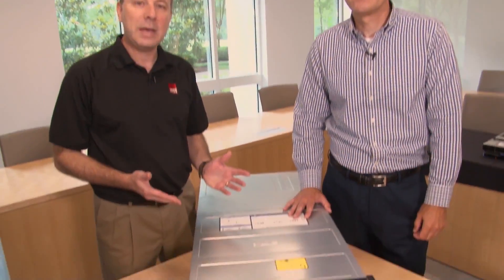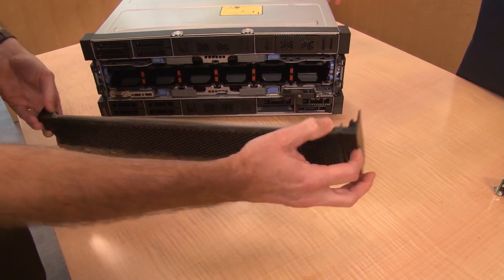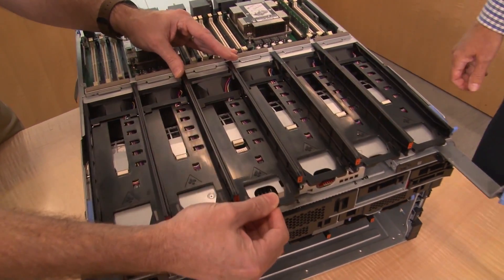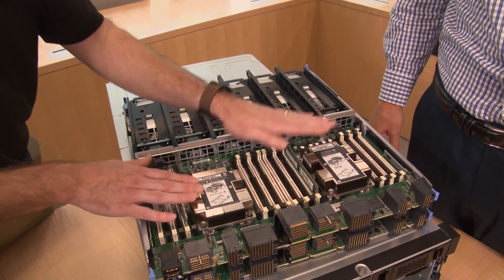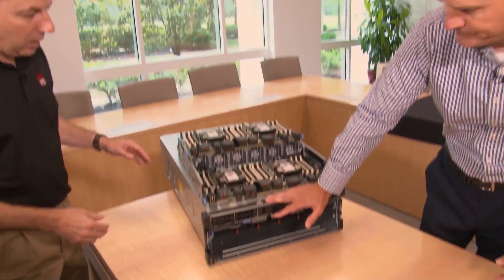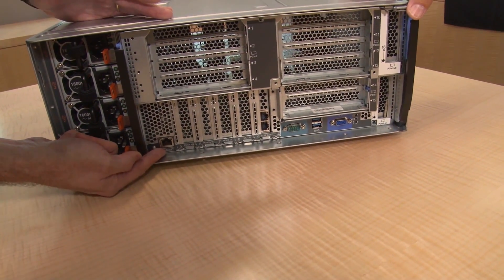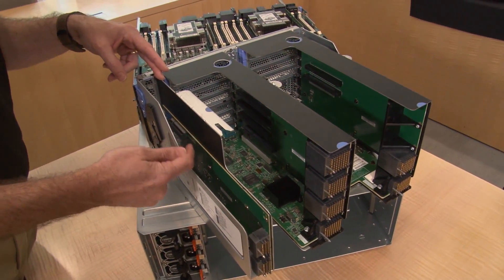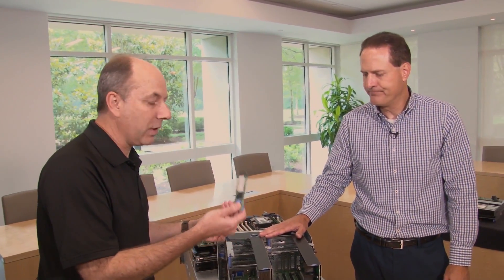Lenovo ThinkSystem SR950 Server Video Walkthrough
The Lenovo ThinkSystem SR950 is Lenovo's flagship server, suitable for mission-critical applications that need the most processing power possible in a single server. The powerful 4U ThinkSystem SR950 can expand from two to as many as eight Intel Xeon Scalable Family processors. The modular design of SR950 speeds upgrades and servicing with easy front or rear access to all major subsystems that ensures maximum performance and maximum server uptime.

In this Lenovo Press walk-through video, David Watts and Randy Lundin take you through the server and describe the major components.

For more information about the ThinkSystem SR950, see the Lenovo Press product guide